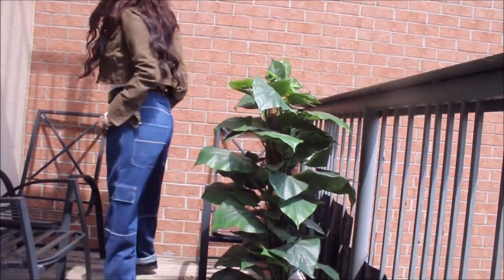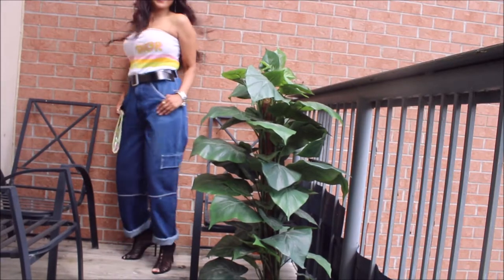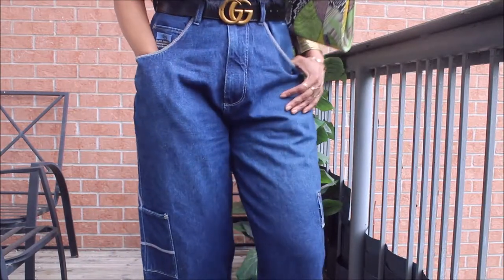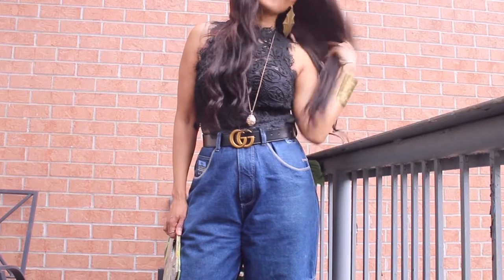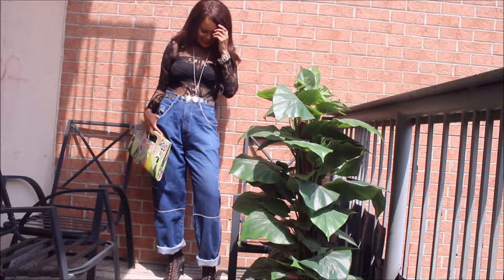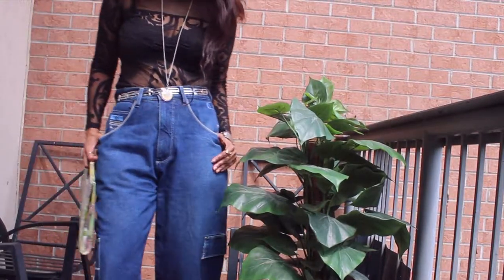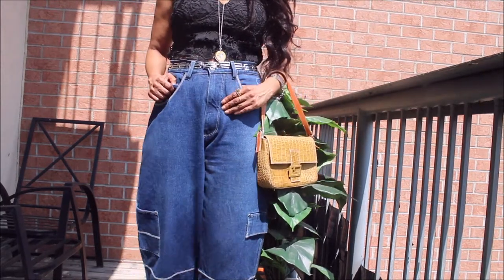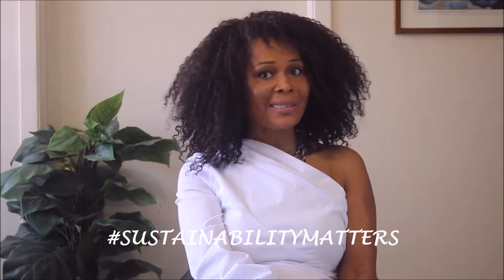HOW TO STYLE THE MAN'S JEANS (PART 2) | HAUTE Style&HairXpektations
Hi guys. In part 2 , I am showing you how I style the jeans I got from my son's closet. Day to  for an evening looks. I really love the looks that were put together here!

Sustainable fashion is about reducing fast fashion and trying to reduce the impact on resources and the environment; better materials, recycling etc.

Ethical takes into account how and who it is made by e.g. factories with long hours and low wages.

Sustainable clothing refers to fabrics derived from eco-friendly resources, such as sustainably grown fiber crops or recycled materials. It also refers to how these fabrics are made.

Historically, being environmentally conscious towards clothing meant (1) buying clothes from thrift stores or any shops that sell second-hand clothing, or (2) donating used clothes to shops previously mentioned, for reuse or resale.

In the 21st century, being sustainable means (1) reducing the amount of clothing discarded to landfills, and (2) decreasing the environmental impact of agro-chemicals in producing conventional fiber crops (e.g. cotton).